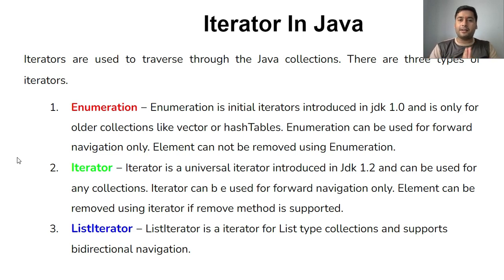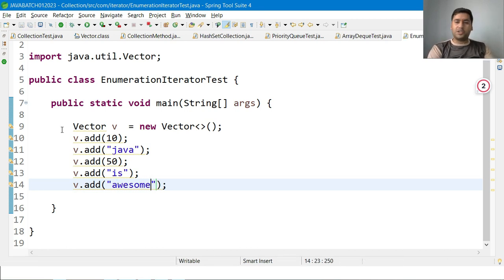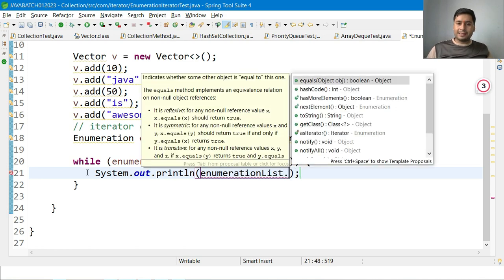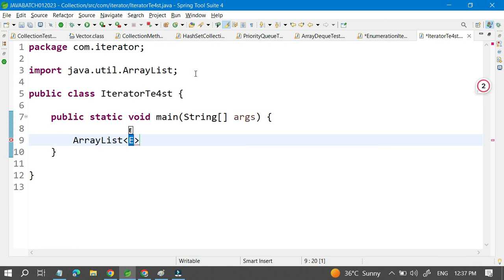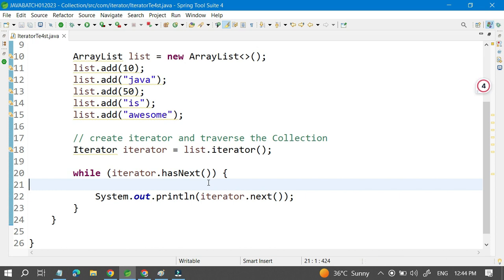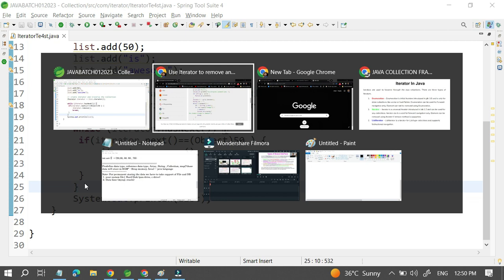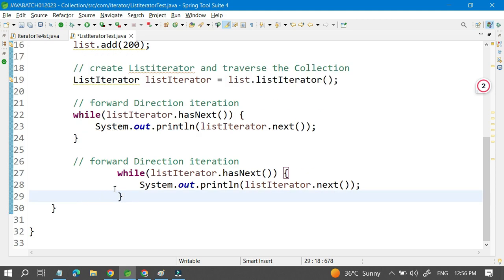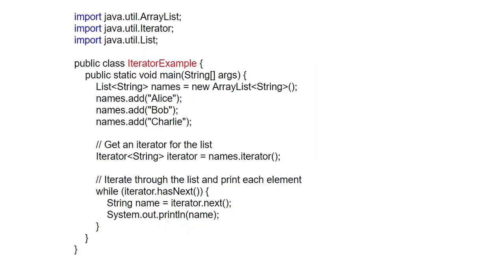Iterator of collection in java with example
what is an iterator? How iterator will work in Java collection.
In this informative video tutorial, we delve into the concept of iterators in Java and explore how they are used to traverse and manipulate collections efficiently. Iterators provide a standardized way to access elements within a collection, making it easier to iterate and perform various operations on the collection's elements.

This video covers a wide range of topics related to iterators in Java, including:

Introduction to Iterators: Understand the purpose and functionality of iterators in Java. Learn how iterators act as a pointer to access elements within a collection sequentially.

Working with the Iterator Interface: Explore the Iterator interface and its core methods, such as hasNext(), next(), and remove(). Understand how these methods facilitate the traversal and modification of elements within a collection.

Using Iterators to Traverse Collections: Learn how to use iterators to iterate over different types of collections, including ArrayList, LinkedList, and HashSet. Discover the step-by-step process of initializing an iterator, checking for the presence of elements, and retrieving elements using the next() method.

Modifying Collections with Iterators: Understand how iterators enable safe modification of collections during iteration. Learn how to remove elements from a collection using the remove() method provided by iterators.

Fail-Fast and Concurrent Modification: Explore the concept of fail-fast behavior and understand how iterators detect concurrent modifications to a collection. Learn how ConcurrentModificationException is thrown when a collection is modified while an iterator is active.

Enhanced For Loops vs. Iterators: Compare the enhanced for loop (for-each loop) with iterators and understand the situations where iterators provide additional advantages, such as when removing elements or traversing in reverse order.

Iterator in Java 8 and Beyond: Discover enhancements introduced in Java 8, such as the forEachRemaining() method, which simplifies the process of iterating over a collection using lambdas and functional programming.

Iterating Collections with Stream API: Learn how to leverage the Stream API to iterate and process collections in a more declarative and functional manner. Understand how to transform and filter collection elements using stream operations.

By the end of this tutorial, you'll have a comprehensive understanding of iterators in Java and be equipped with the knowledge to use them effectively for traversing and manipulating collections. Whether you're a beginner learning Java or an experienced developer looking to enhance your collection handling skills, this video is a valuable resource.

Unlock the power of iterators in Java! Watch this video now and explore the capabilities of iterators for efficient traversal and manipulation of collections, using real-world examples and practical demonstrations.

java,iterator in java
java collections
iterator interface in java
collection framework in java
java iterator
java tutorial
collections in java
how to use iterator in java
java collection example
iterator java
java iterator example
java iterator implementation example
iterator with examples in java
how to implement iterator in java
arraylist in java
iterator